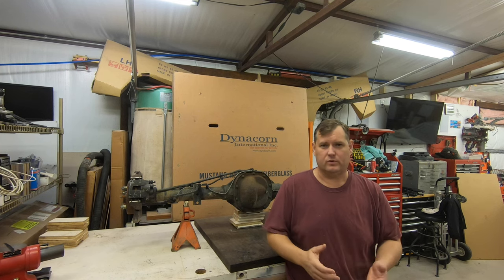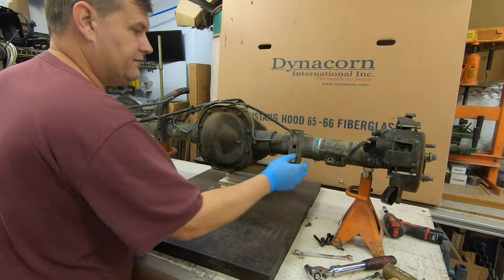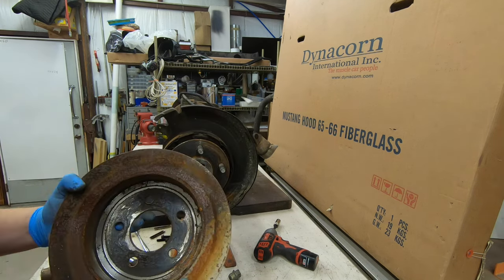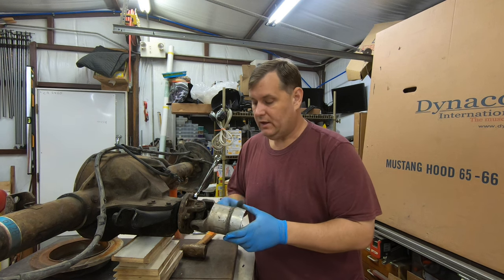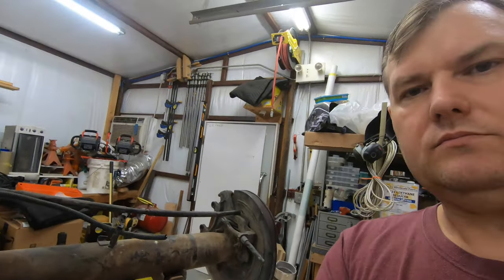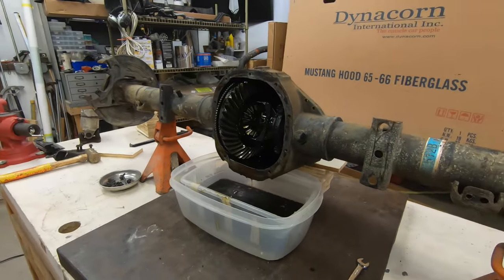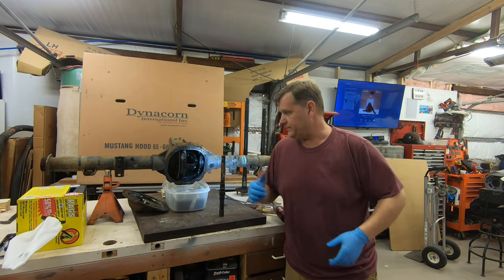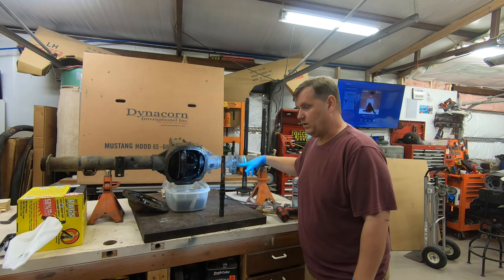8.8 narrowing for a Mustang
Part 1 of narrowing an explorer 8.8 to go into a 66 Mustang.